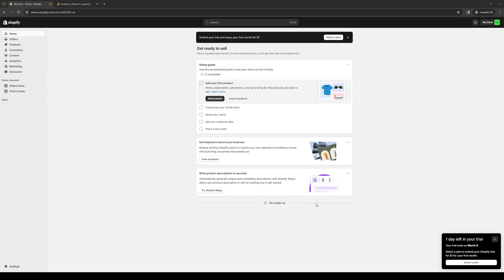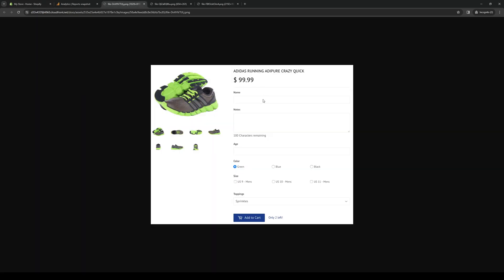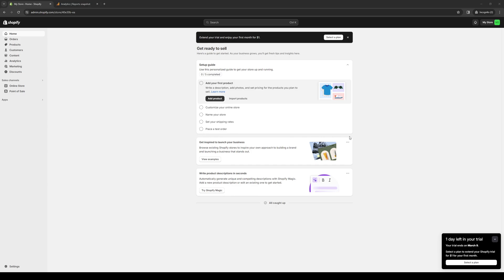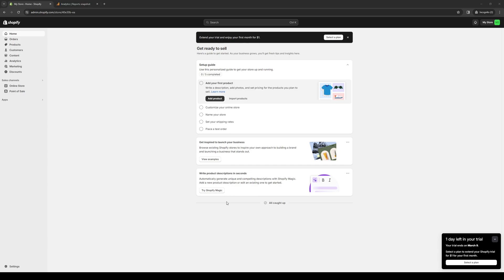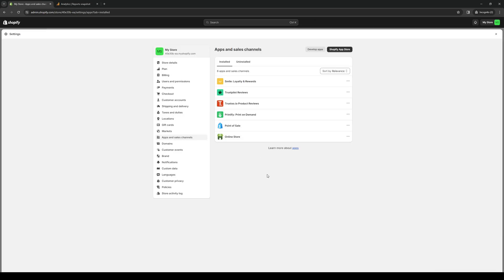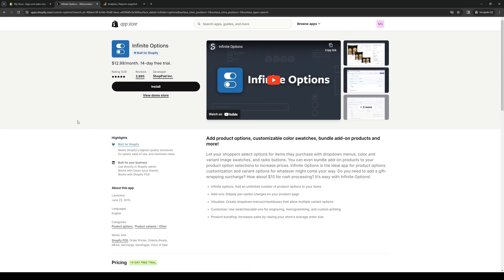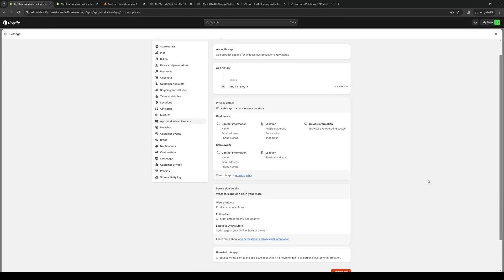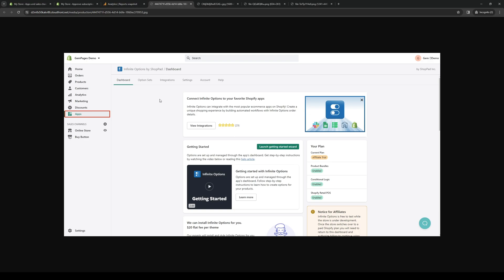Infinite Options Shopify App Tutorial for Beginners (Full 2024 Guide)